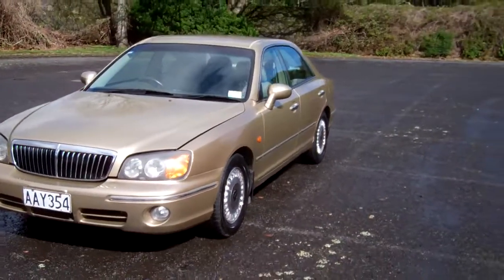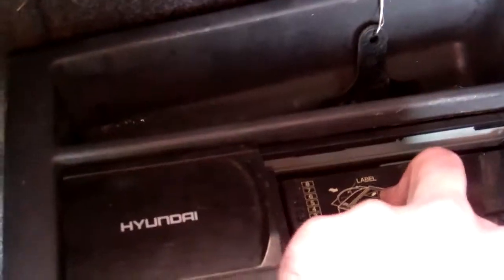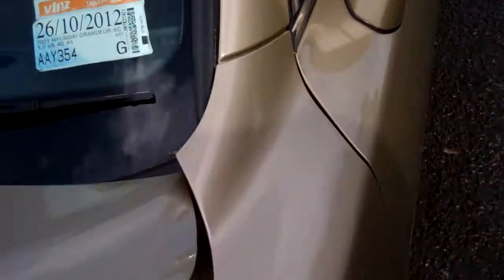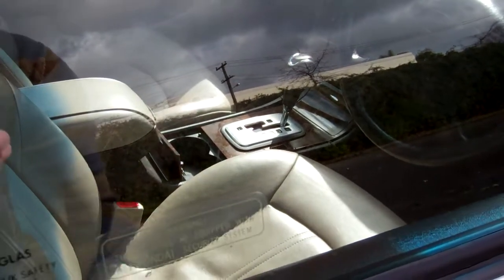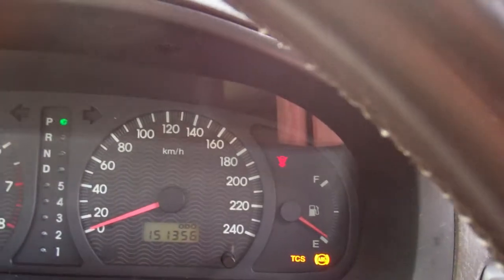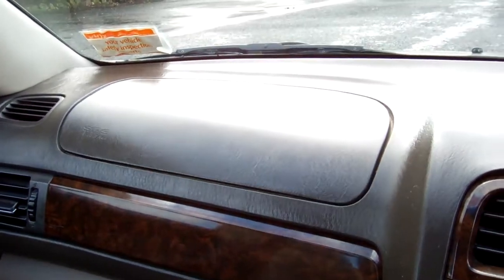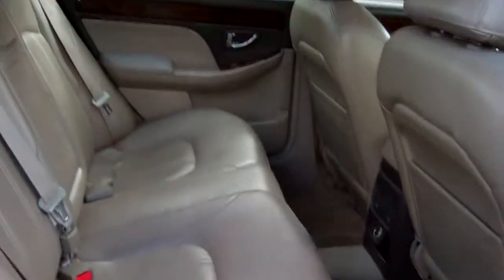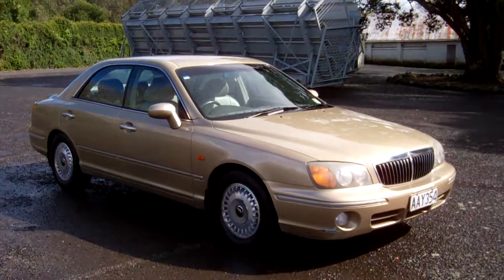Hyundai Grandeur XG $1 RESERVE!!! $Cash4Cars$Cash4Cars$ ** SOLD **